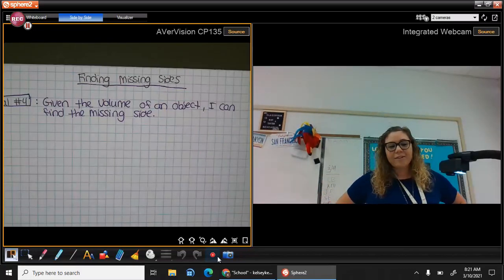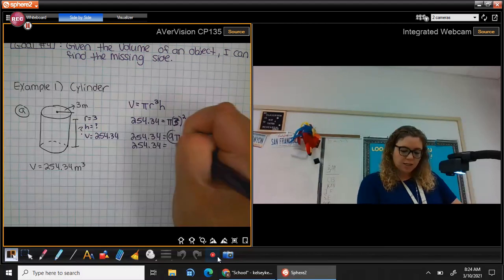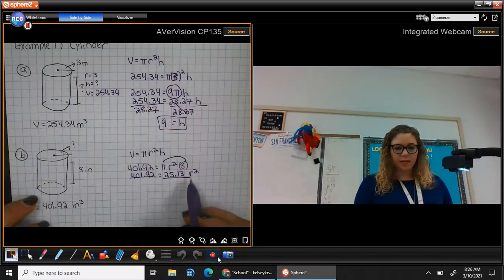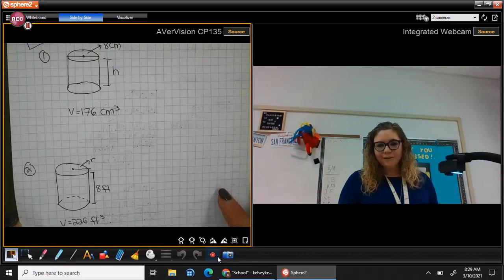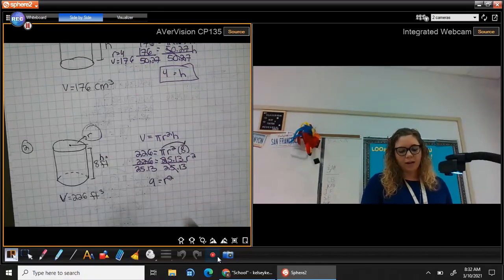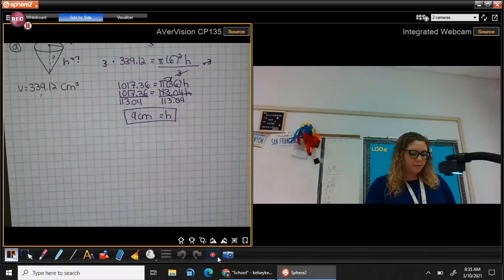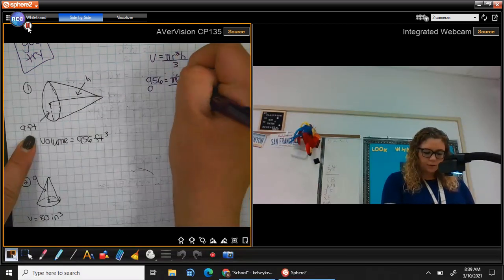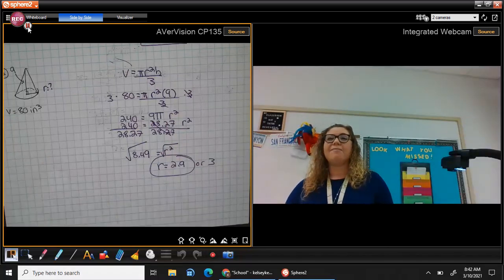Volume Missing Values.mp4